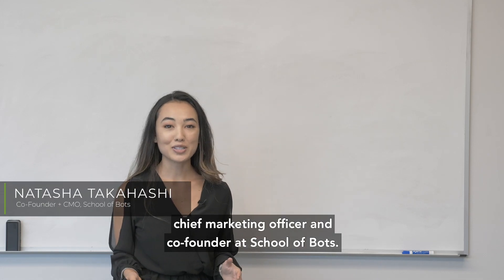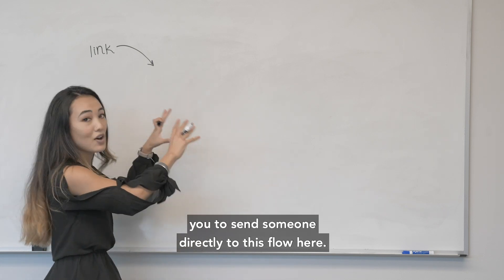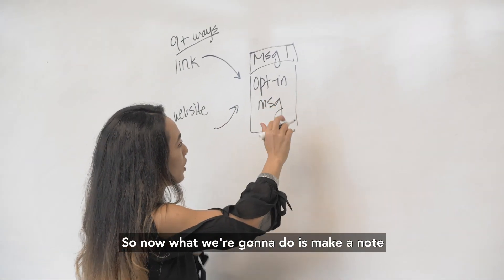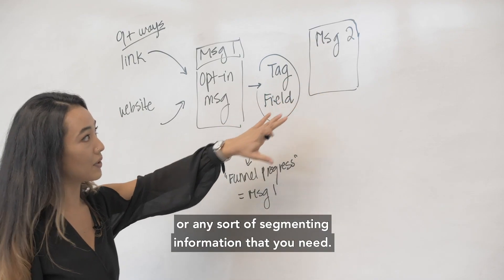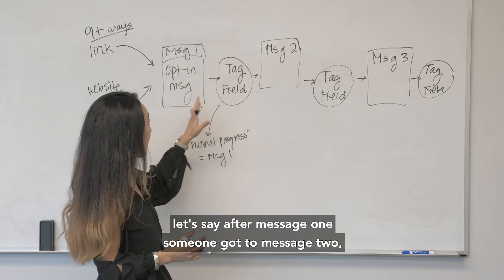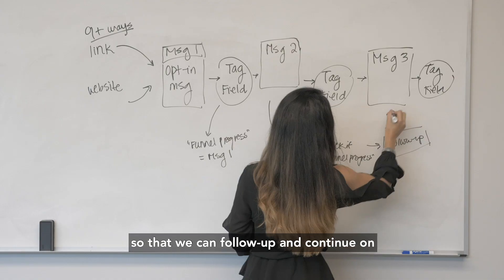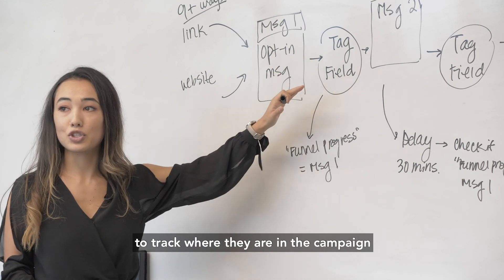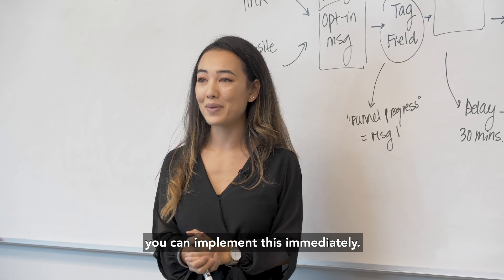How To Build A Lead Generating Funnel With Chatbots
Chatbot expert Natasha Takahashi walks you through the framework to create your first chatbot funnel and drive traffic to it. ⁣⁣ ⁣⁣ ⁣⁣ ⁣⁣
DigitalMarketer Elite member? Don't forget to register for Natasha's Chatbot workshop on December 10th.  Not an Elite member, and in the Austin-area on December 10th?

About The Presenter: For the last 3+ years, Natasha has spent nearly every waking moment creating and managing highly profitable chatbot campaigns, or teaching about them online and offline.

💰50% of her time is spent as the Chief Marketing Officer and Co-Founder of Ineffable Marketing, my marketing agency that has driven results for 100+ brands like MindValley (3.6M+ followers), Matthew Hussey (5.8M+ followers), and Social Media Examiner (600K+ followers).

She also shares her findings, cutting-edge strategies, and results with the world.

The other 50% of her time is spent as CMO and Co-Founder of School of Bots, the trusted chatbot resource for marketers & entrepreneurs.

🗣️ She's spoken on 70+ stages and podcasts across 7+ countries with influencers like Richard Branson and Gary Vaynerchuk.